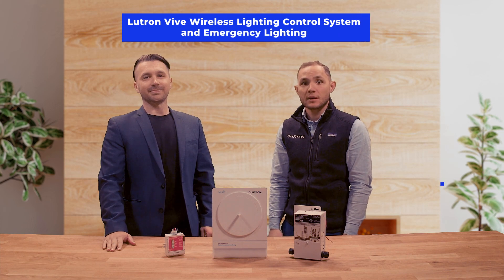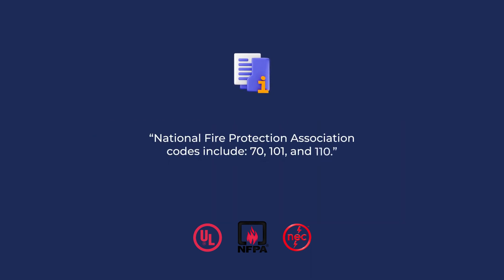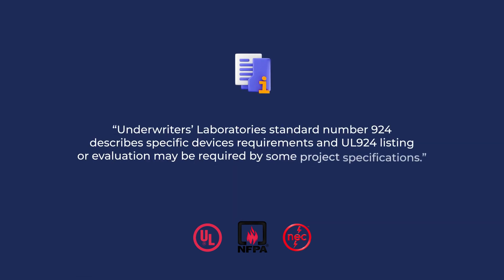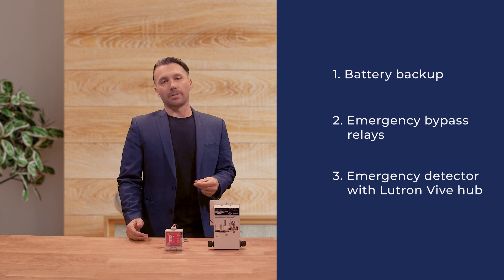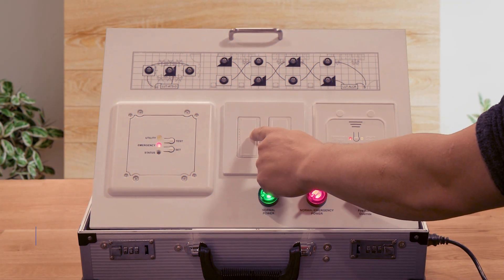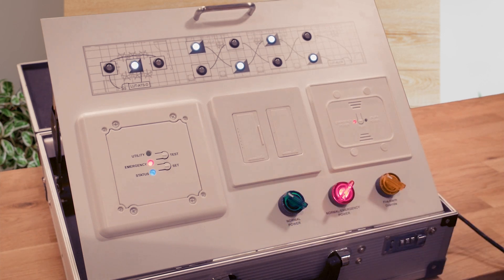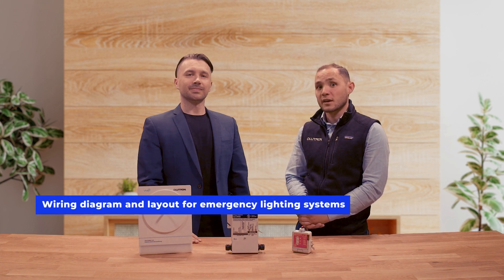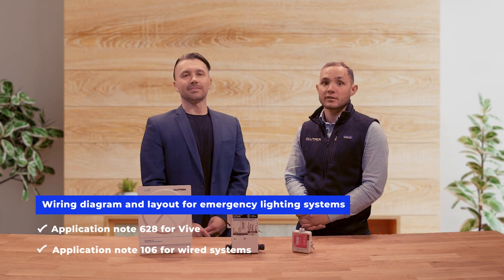Lutron Vive Wireless – Code-Compliant Emergency Lighting Control System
Stay up to date with the latest codes and standards to install and program code-compliant emergency lighting control with the Lutron Vive Wireless system. Learn all about emergency light requirement methods such as battery backup, emergency bypass relays, and emergency detectors with the Lutron Vive Hub.